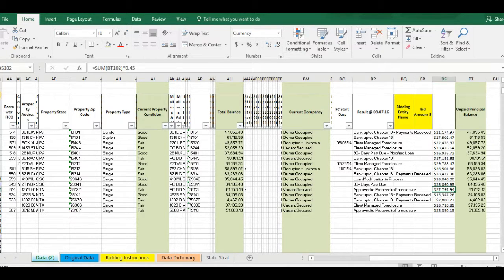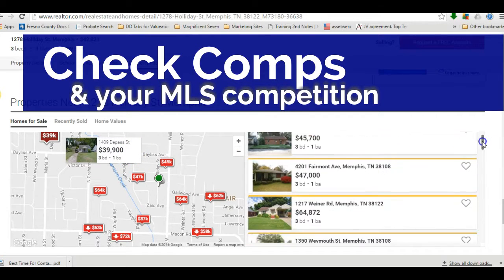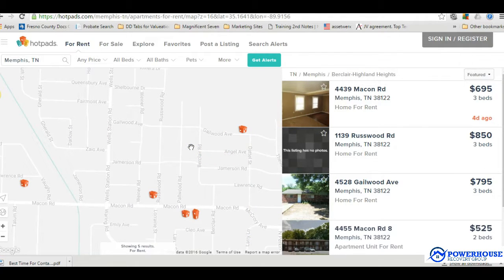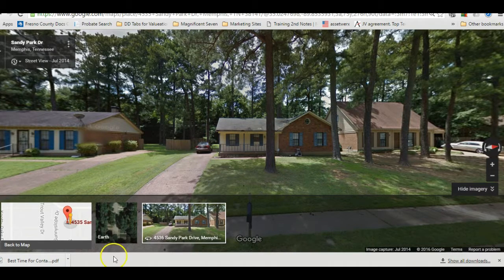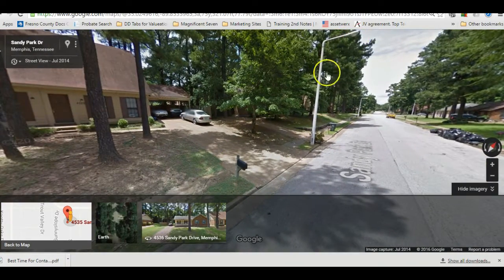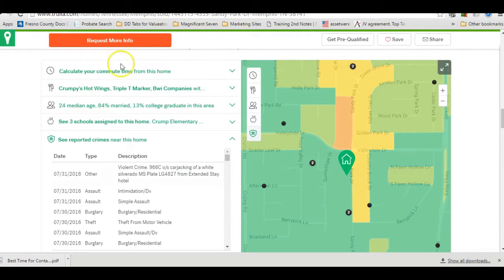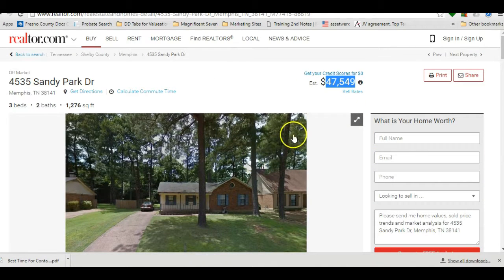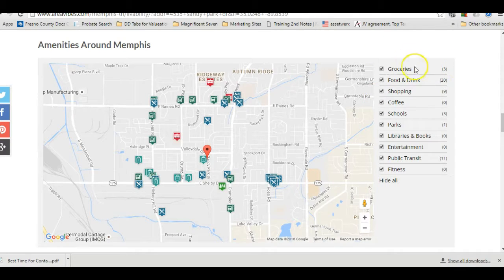Apples to Apples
Are NPNs really a decent deal?

Comparing a couple NPN deals vs MLS REO deals.